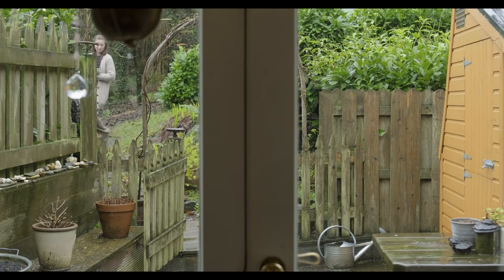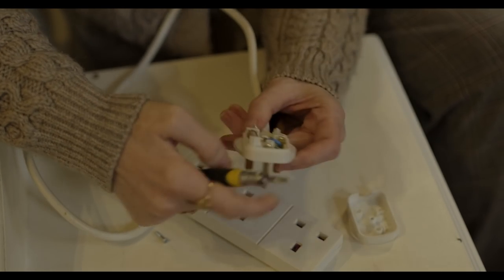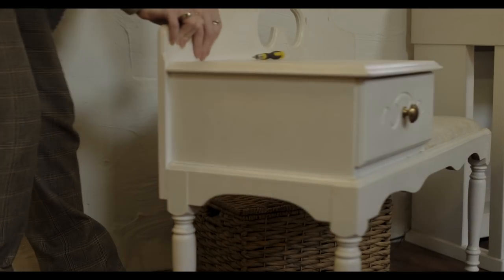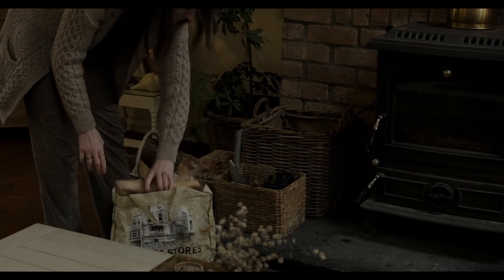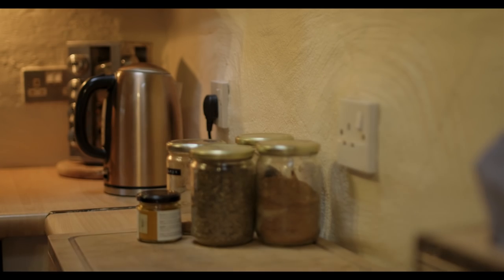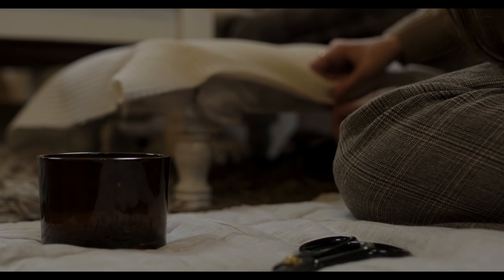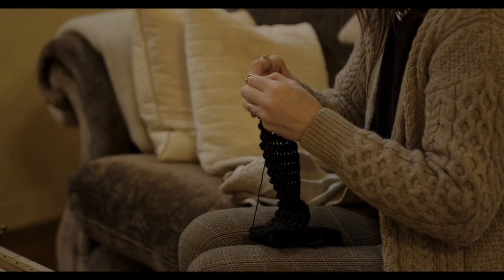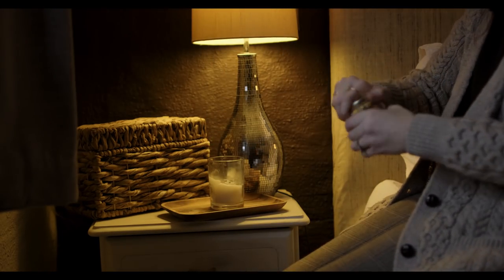Ways to Reduce Visual Clutter in the Home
Fairyland Cottage Audio and ebook - AVAILABLE WORLDWIDE!

Hi there,
My name is Niamh (pronounced neeve) and I have a BSc in Nursing Science. I make videos on simple, natural, healthy living.